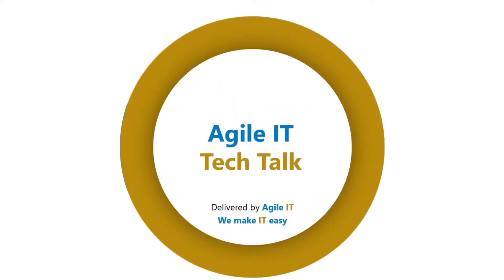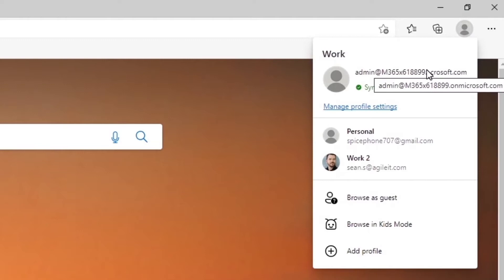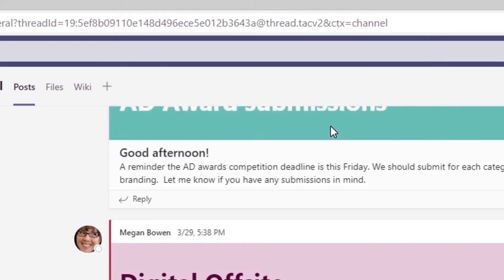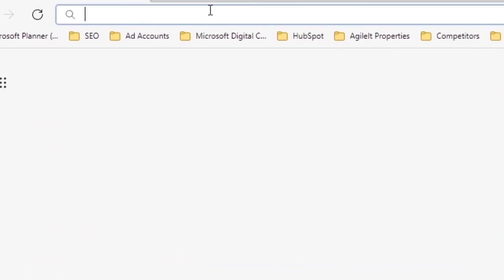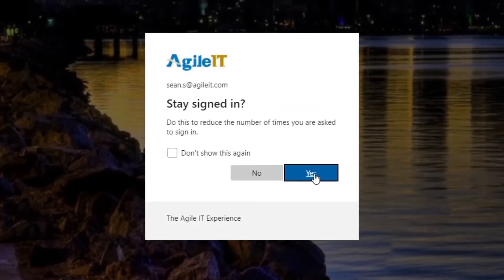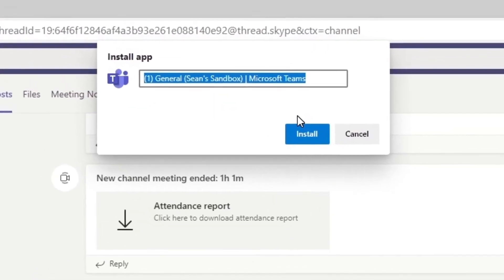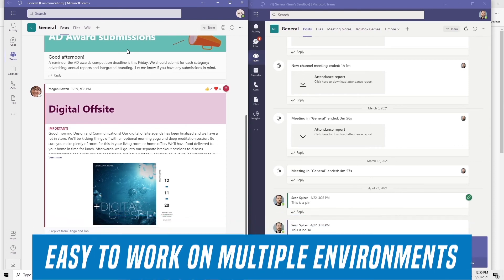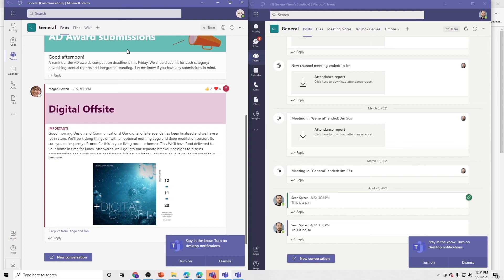How To Create Multi-Tenant Teams With Edge Web Apps (Agile IT Tech Talk)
In this short video, you will learn how to create multi-tenant teams with edge web apps. This way you don't need to jump back and forth different to different team accounts in Microsoft teams.

After watching and implementing what you will see in this video, you can easily start working on multiple environments. This is very useful if you need to work on GCC High and normal commercial teams.

👉If you're new remember to first watch the following video:
''How to use browser personas in Microsoft Edge''

🔎About Agile IT:
Agile IT is a cloud-first managed services company and one of the top 100 Cloud Computing Solutions Providers in the world. A four-time Microsoft Cloud Partner of the Year, we offer flexible, best-in-class cloud-managed services that go beyond the IT department. We’re focused on building a community of customers that maximize cloud and SaaS services to drive their businesses through automation, agility, business insight, and productivity.

At Agile IT, we help businesses align technical support and business strategy to deliver the right technology at the right time. It’s why we were named to the 2017 CRN Next-Gen 250 list for the second time in four years, an award recognizing companies leading the next generation of IT and bringing key technologies to market before they become mainstream.

Headquartered in San Diego, California, we work with education, corporate, government, and nonprofit customers since 2006.